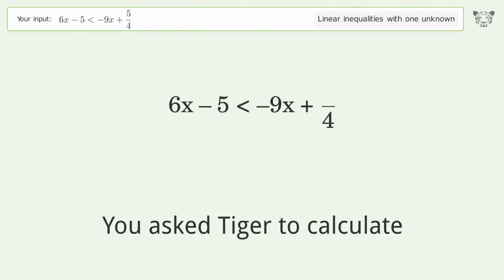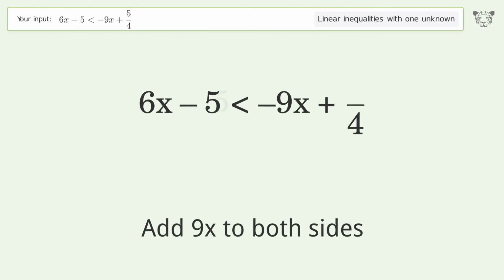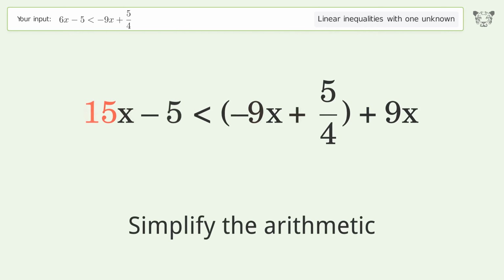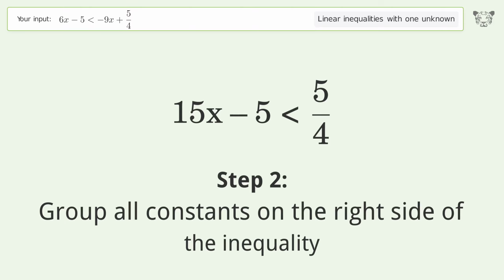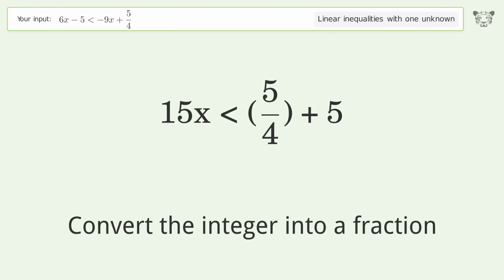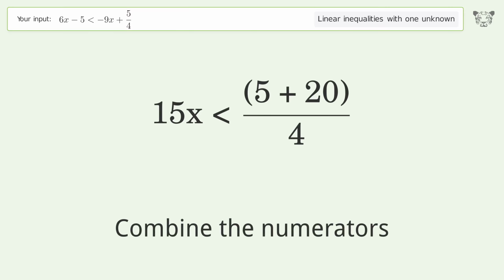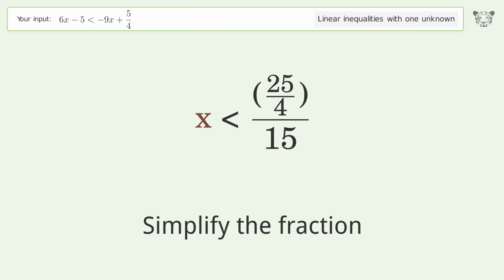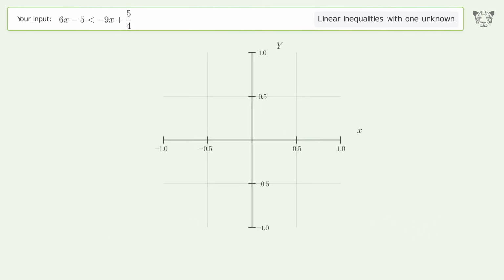Solving Linear Inequalities: 6x-5 is Smaller Than -9x+(5)/(4)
Struggling with 6x-5 is Smaller Than -9x+(5)/(4)? Watch our step-by-step video on Tiger Algebra to master this linear inequality effortlessly. Also, check out for more tips and tricks